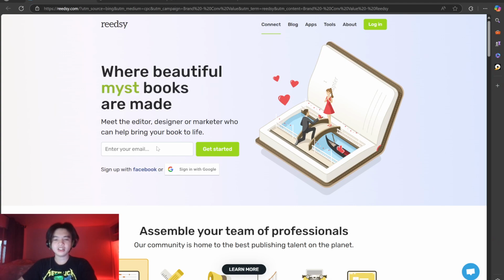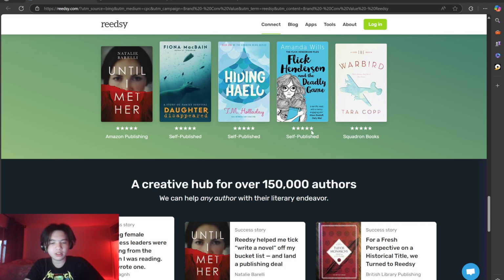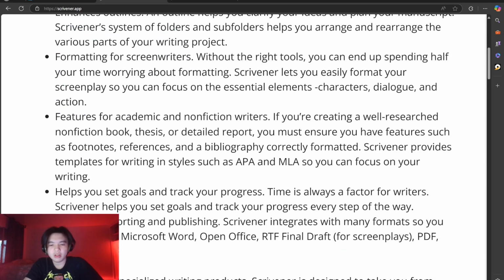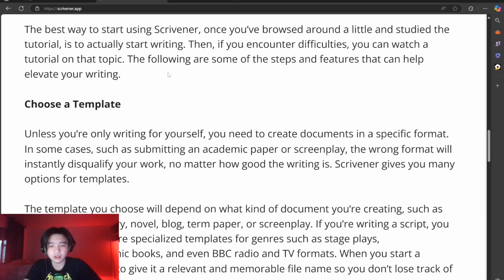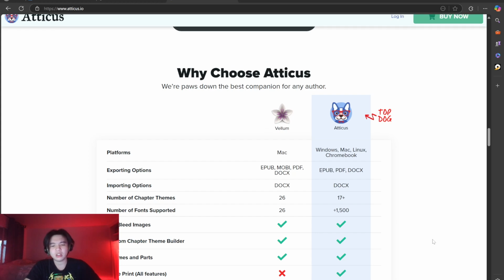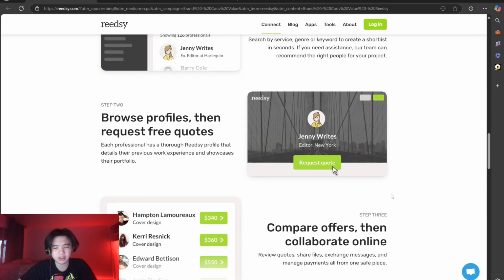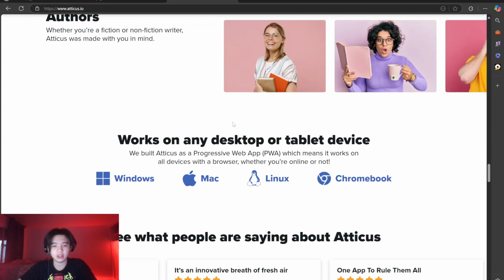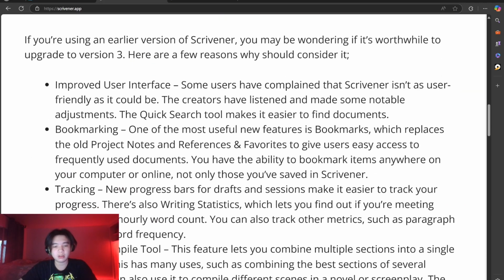New! Reedsy Vs Scrivener Vs Atticus: Best Writing Tool For Authors 2025 (Full Guide) 2025!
Reedsy Vs Scrivener Vs Atticus Best Writing Tool For Authors 2025 helps writers choose the best software for drafting, formatting, and publishing. Whether you’re a plot-heavy novelist or a self-publishing pro, this comparison will guide you.